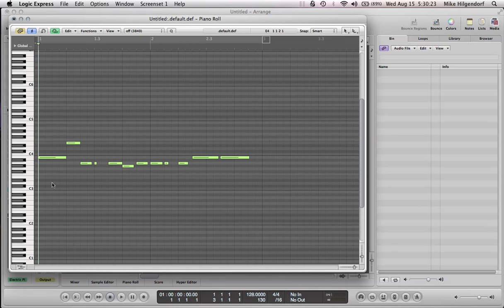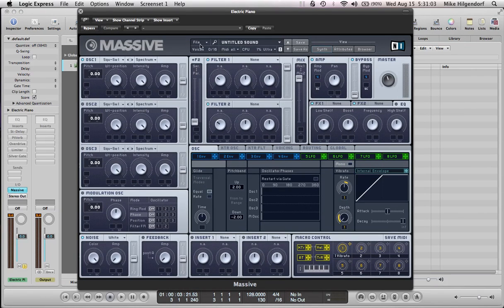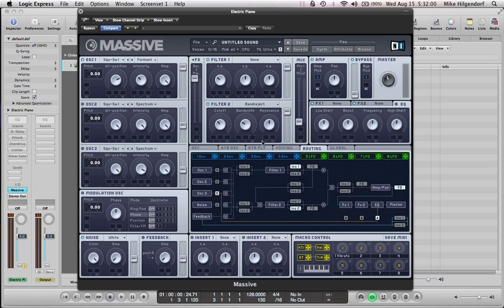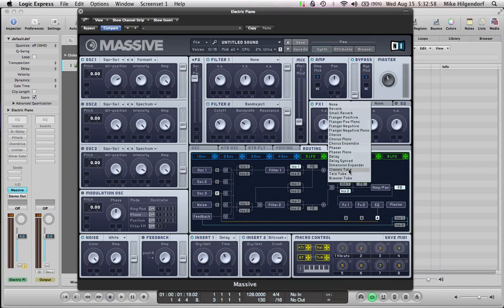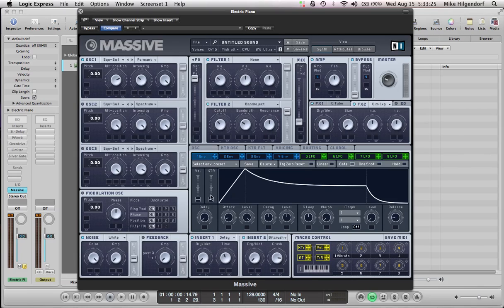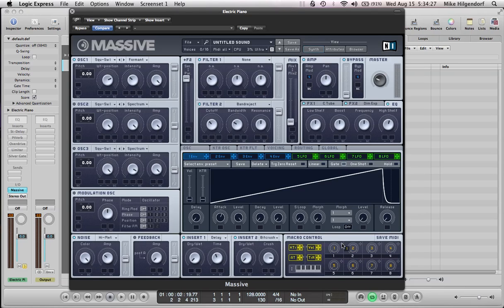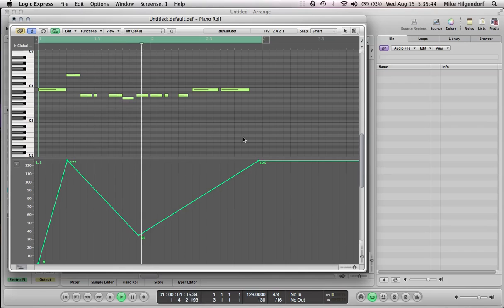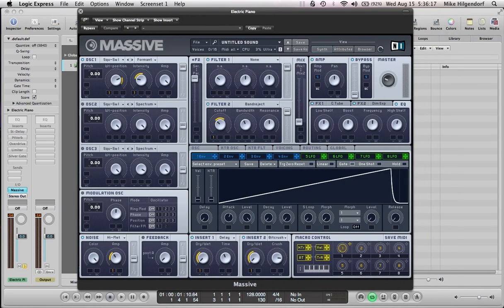Funky Lead tutorial Massive.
Response to a request in reddit, using massive and MIDI macros to make a funky lead.

Sorry for the audio/video lag, and my mom yelling for me, and I realize I clicked the wrong tool. Automation curve tool is the last one on the list.